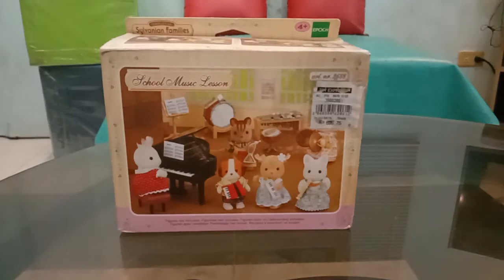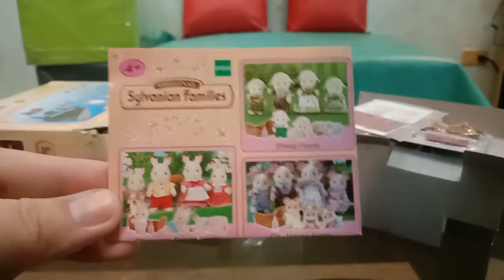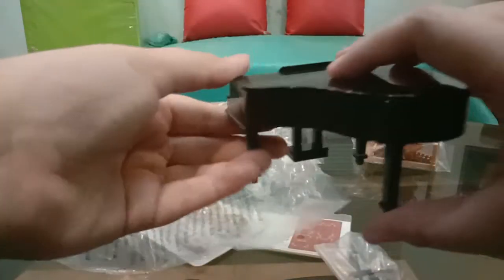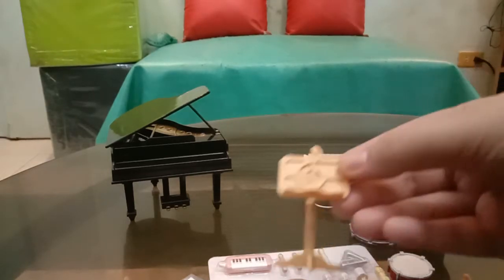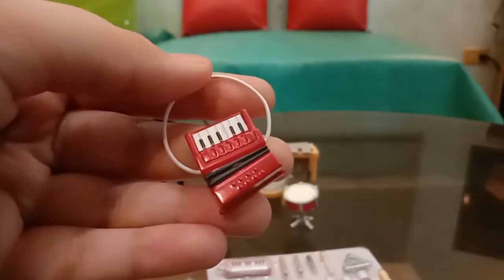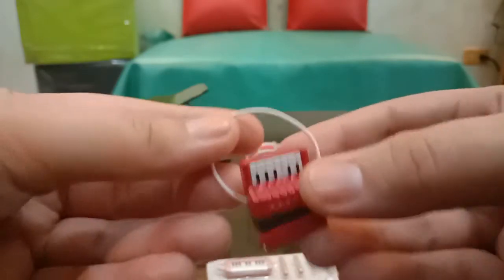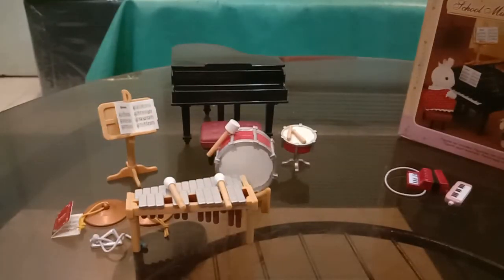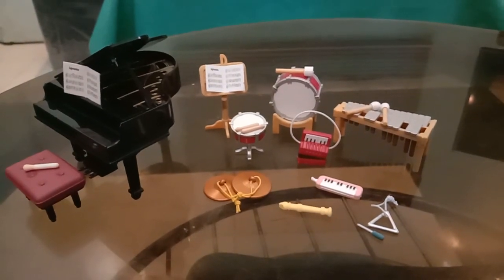Sylvanian Families Calico Critters School Music Lesson Unboxing